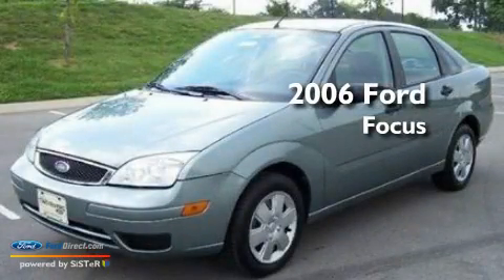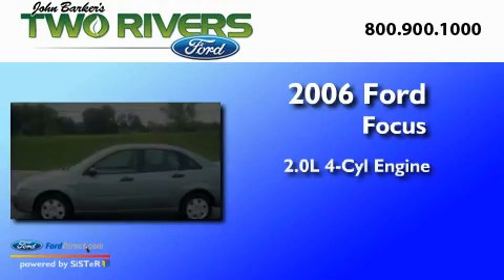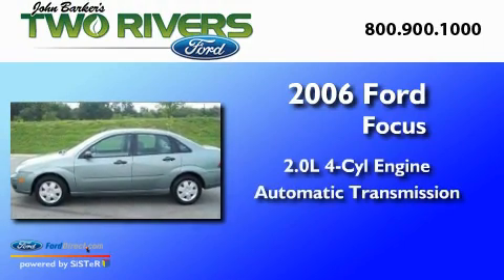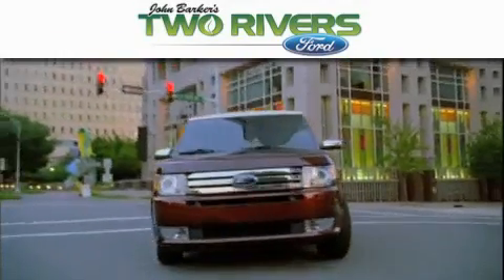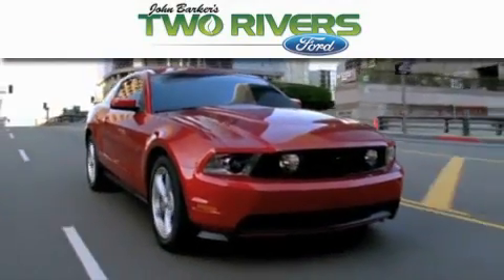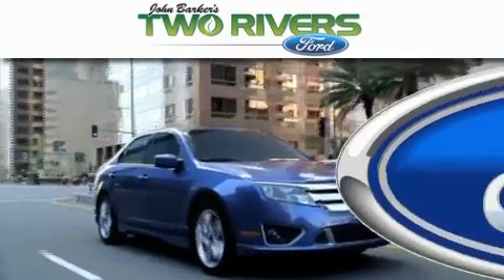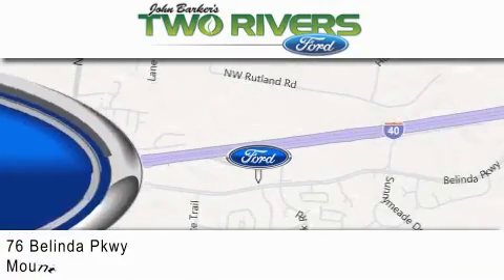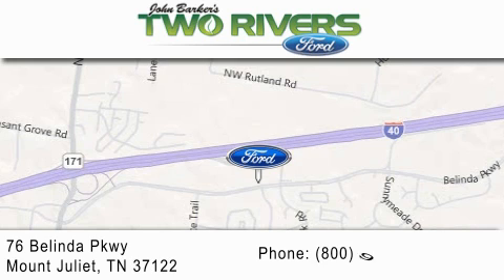2006 FORD FOCUS TN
Year : 2006
 Make : FORD
 Model : FOCUS
 Engine : 2.0L I4
 Trans . : AUTO W/OD
 Exterior : SAGE
 Miles : 92,119
 Interior : GRAY
 Stock : 9954-1